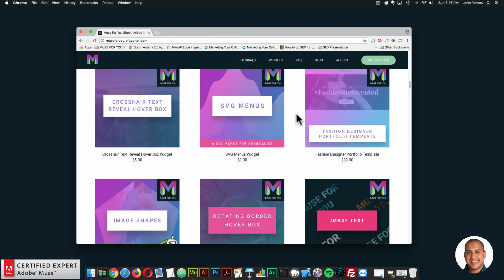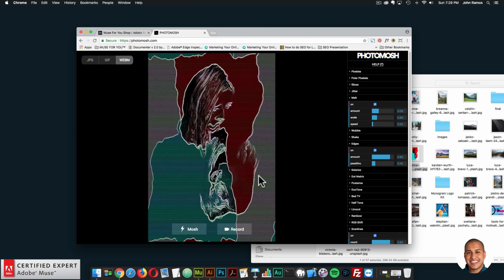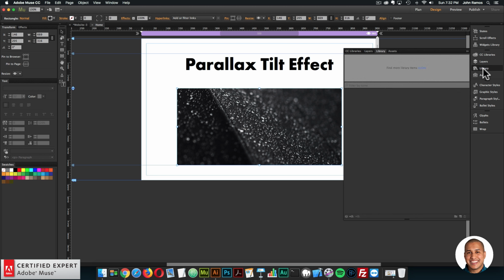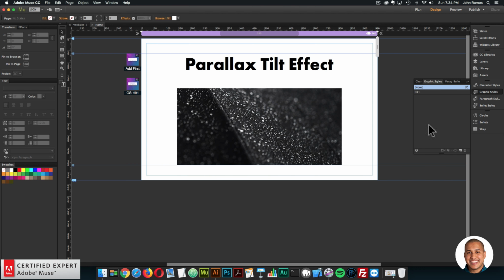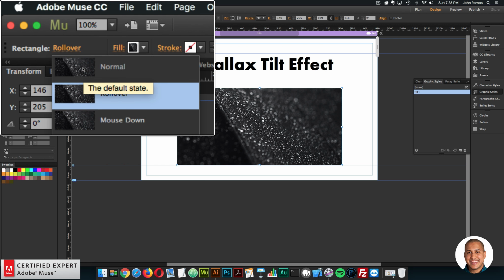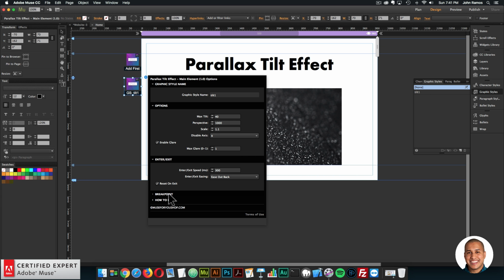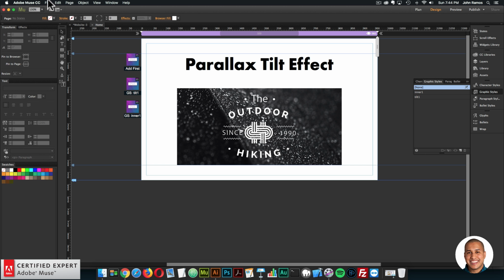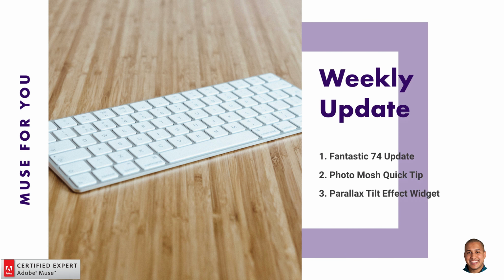Weekly Update for February 26th - March 4th, 2018 | Adobe Muse CC